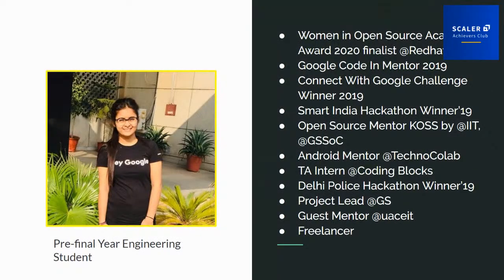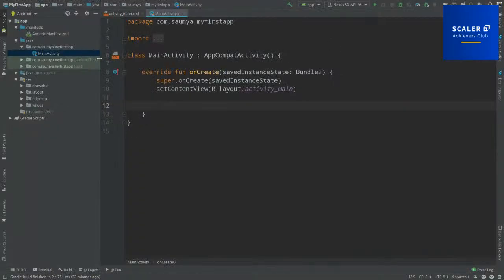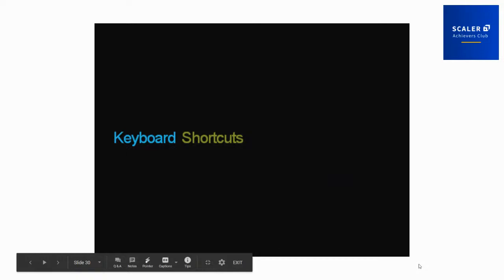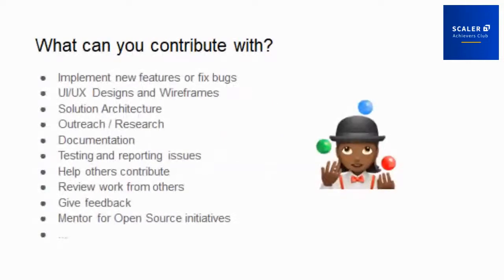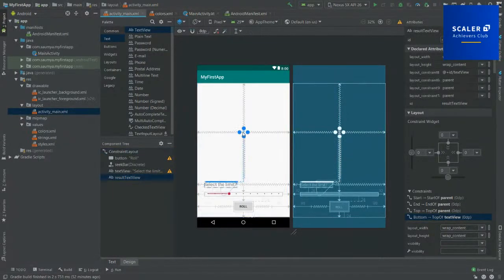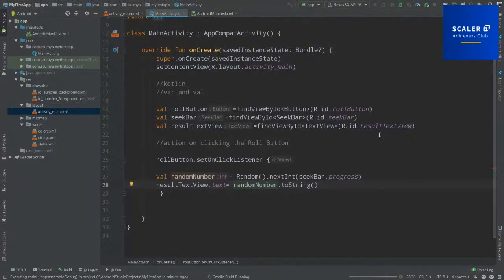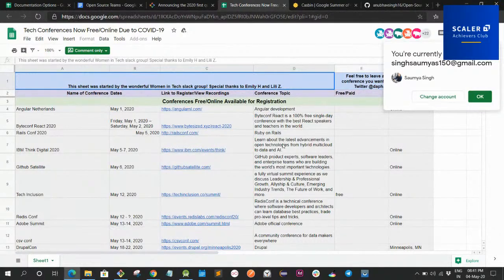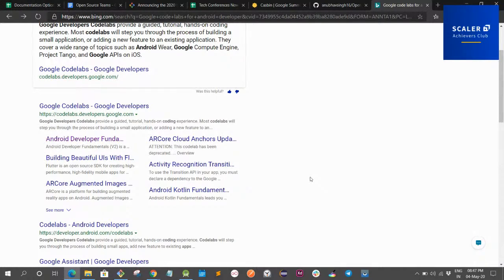Android 101 by Saumya Singh | Week Of Learning